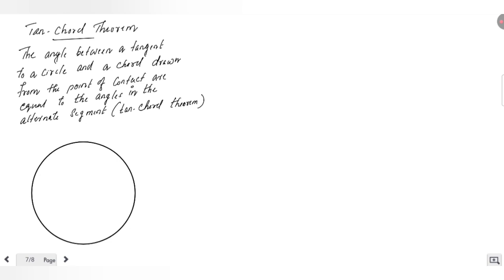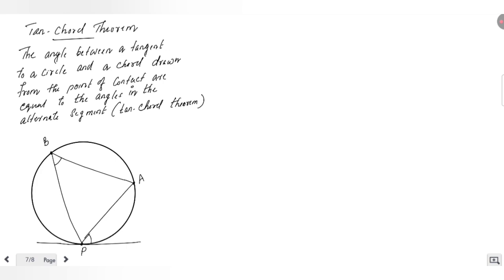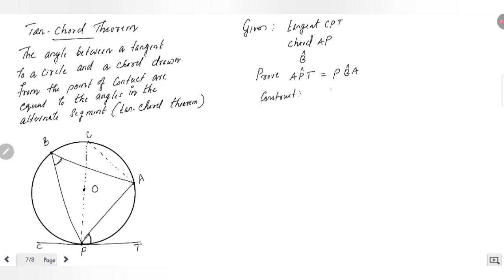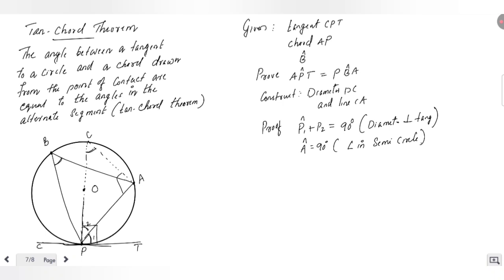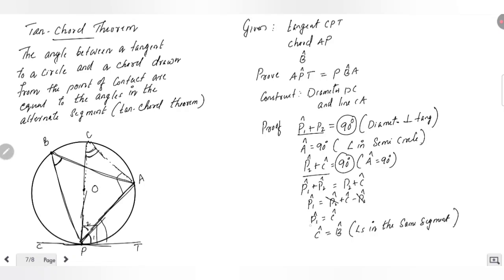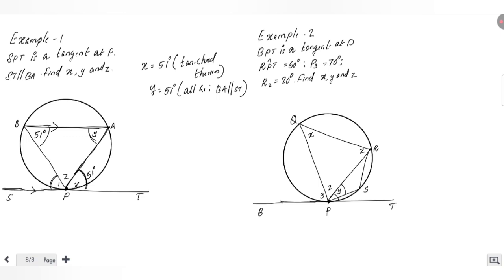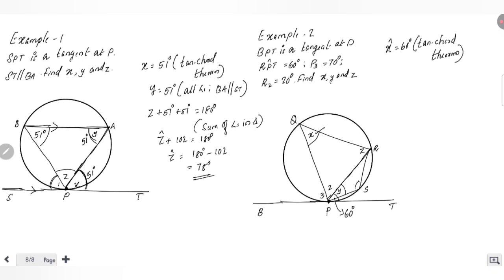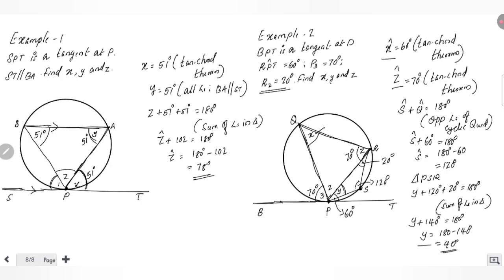Grade 12#Mathematics#Euclidean geometry#Grade11 revision#Tan-chord theorem proof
tan-chord theorem
2 examples